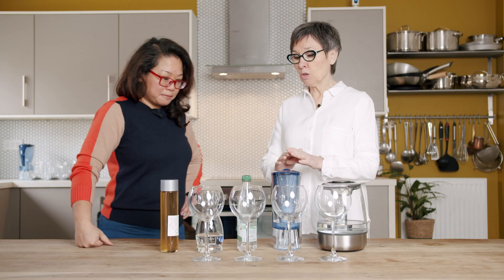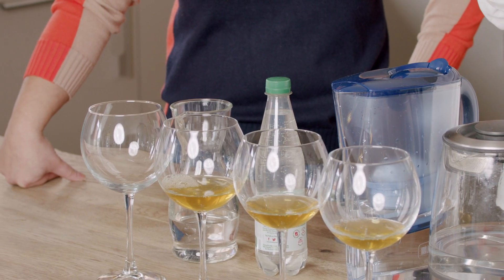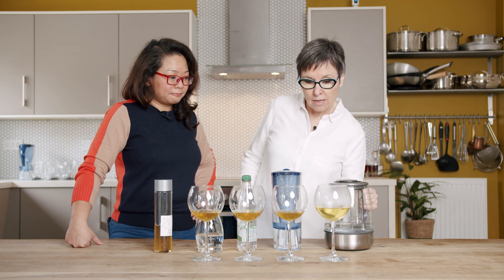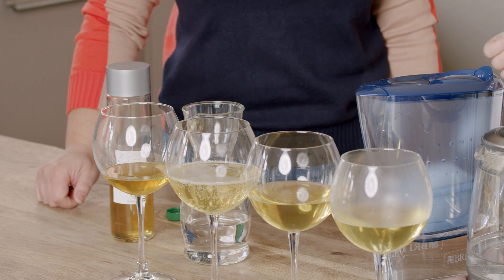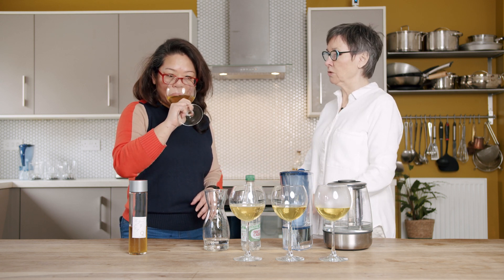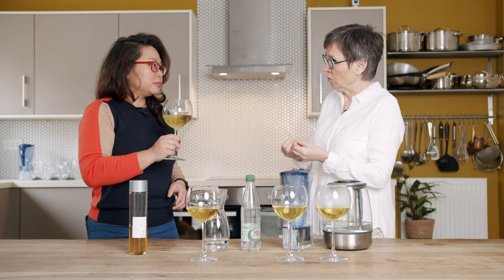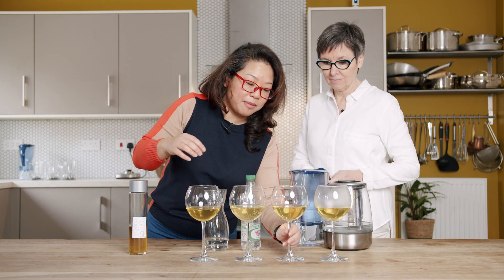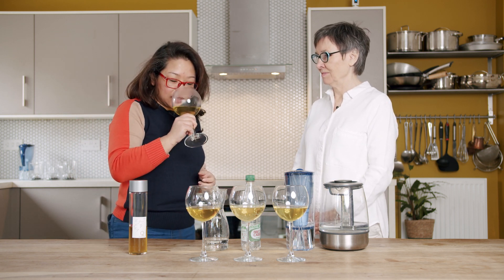Transforming One Tea into 4 Amazing Beverages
In this video, I share the amazing benefits of making a tea extract and using it to make different healthy drinks.

Tea comes in so many flavours and types and it can really elevate your food experience whilst being so good for you. This would be particularly useful if you love tea but have not time to prepare it everyday or you run a restaurant and are looking for tea drinks ideas. This method is perfect.

In this video, we're going to show you how to transform one tea into 4 delicious beverages: sparkling tea, chilled tea, hot tea and tea at room temperature.

If you're looking for a refreshing and easy way to make tea drinks, then you'll love this video! We'll show you how to make these four teas, all in just a few minutes! These drinks are perfect for any time of the day, and they're sure to refresh you!

You can find out how to make a tea extract here in our last video:

Join us on this tea-filled journey to unlock your maximum productivity potential. Don't miss out on the incredible benefits of tea that have been enjoyed by countless successful individuals throughout history.